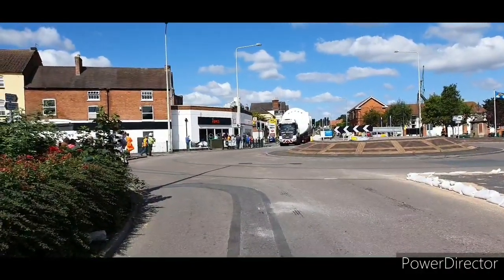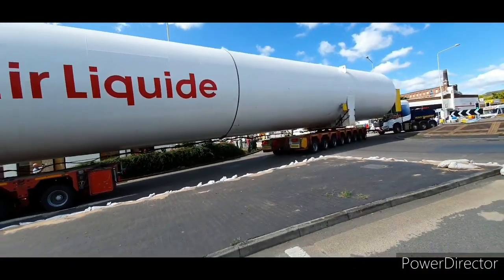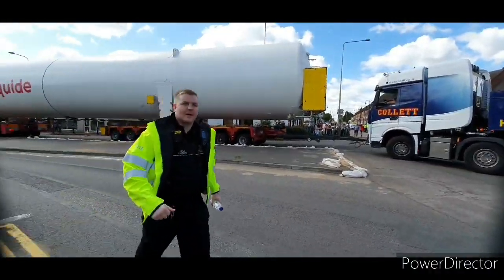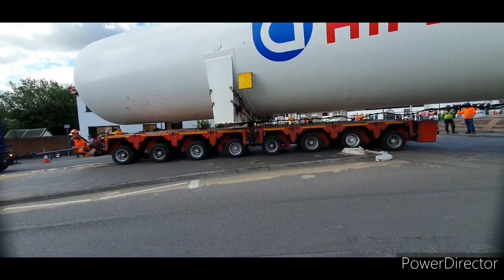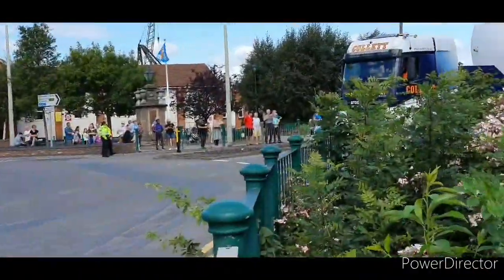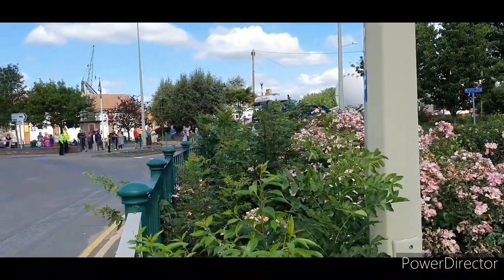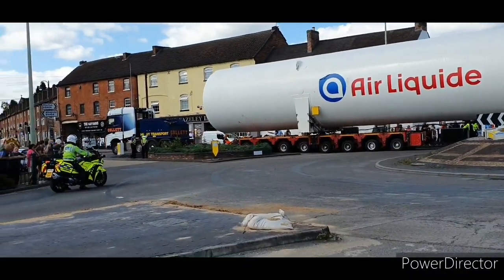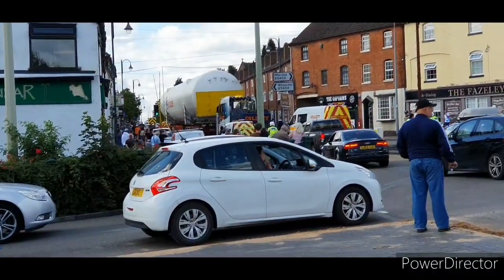Huge oxygen tank transported through Tamworth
MASSIVE air tank moving commentary